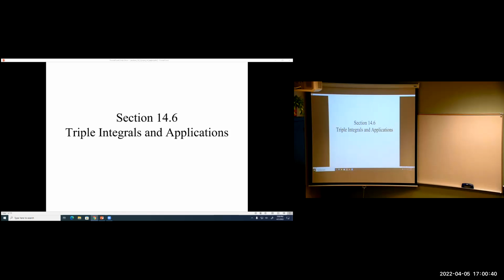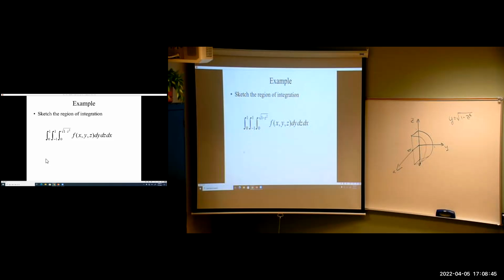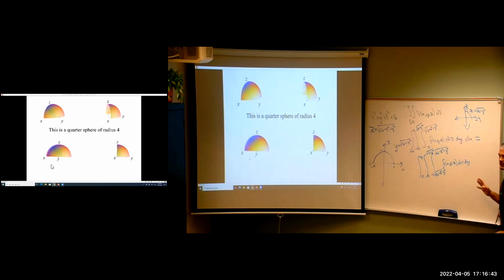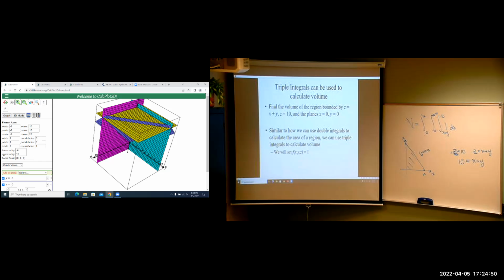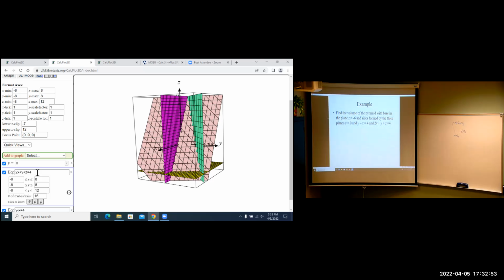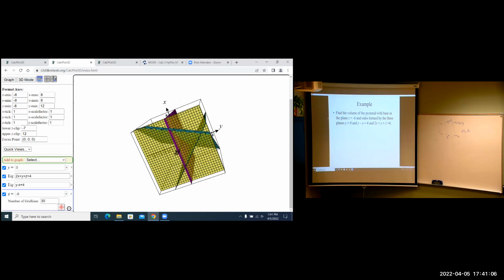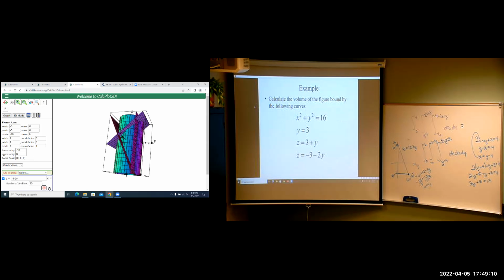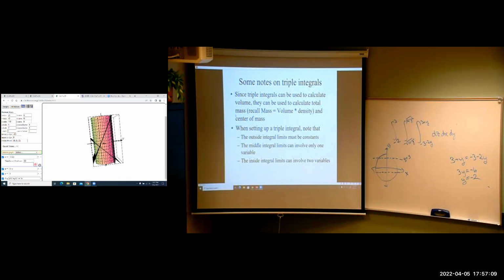Calculus 3 Lesson - Triple Integrals and Applications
This video discusses the concept of triple integrals and goes through a few examples.